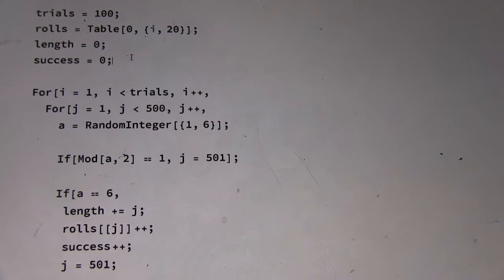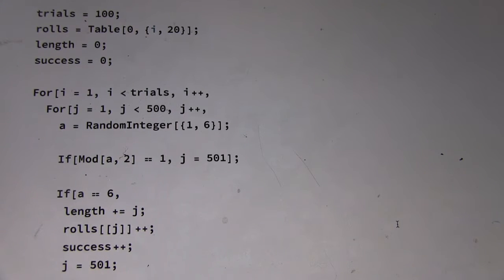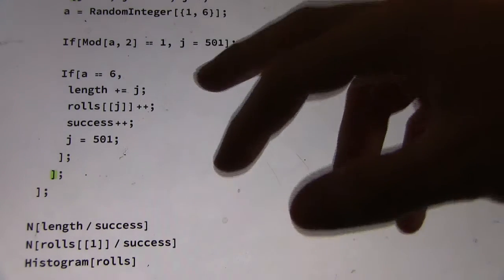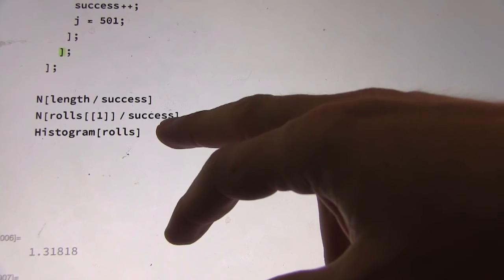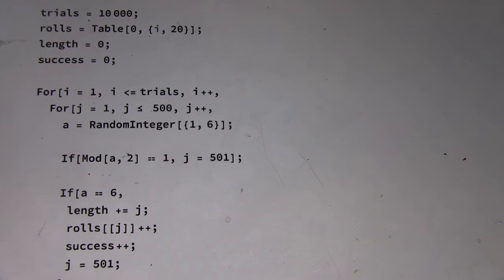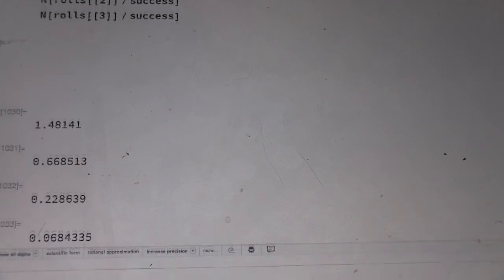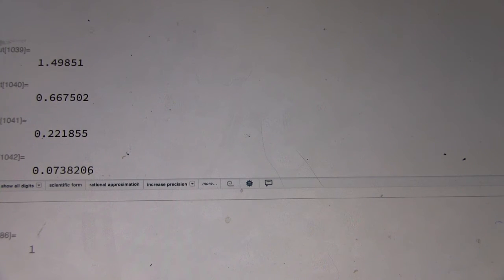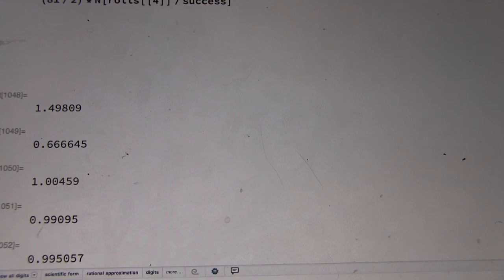FamilyMath1004d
Part 4/4 of discussing two probability problems that look similar but have different answers